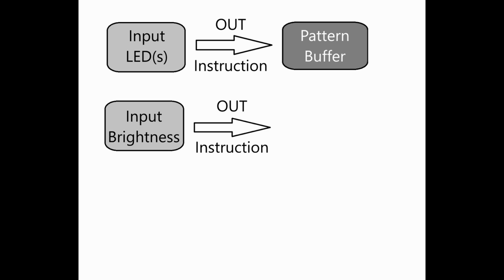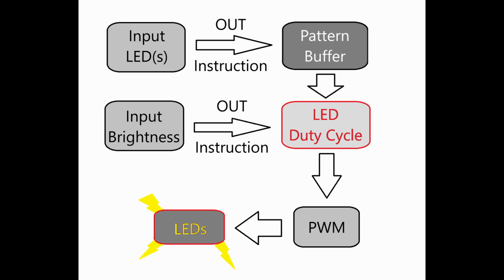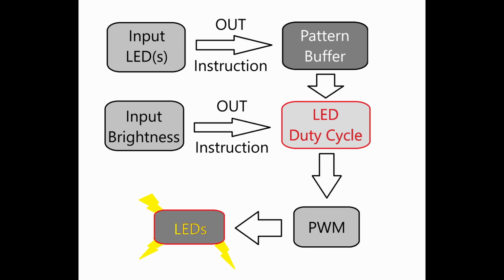ECE2031 - Project Demo